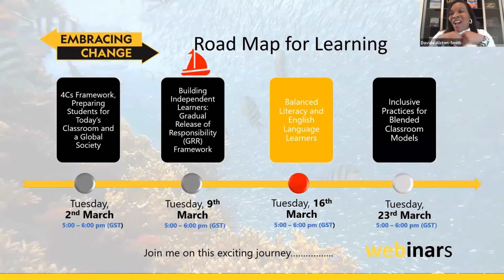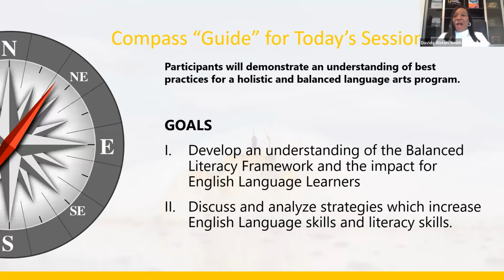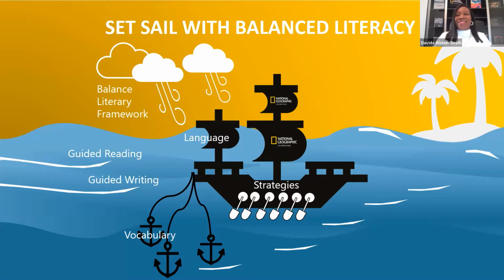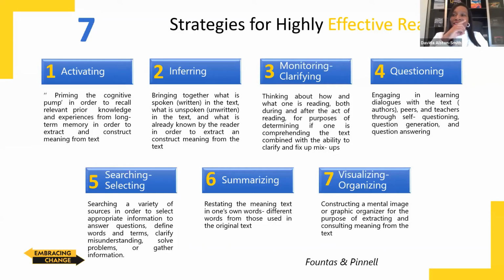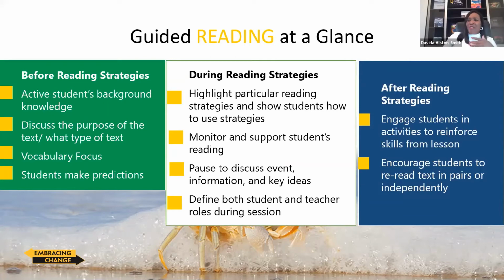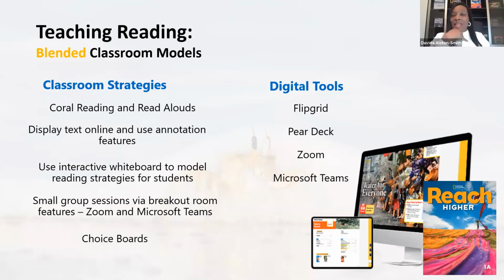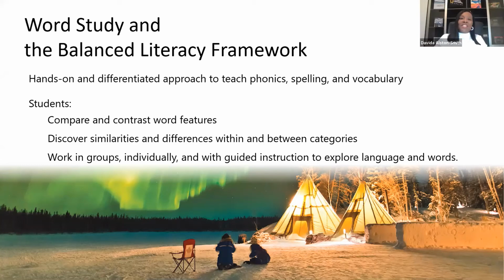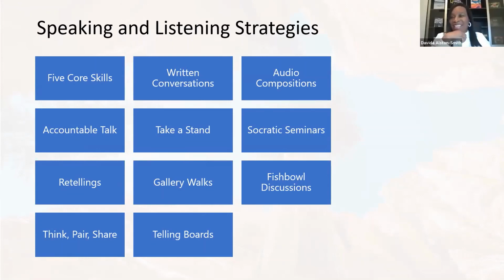K12 Webinar Recording Part3 BalancedLiteracy 16March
Part 3 in our series of webinar for K12 teachers!